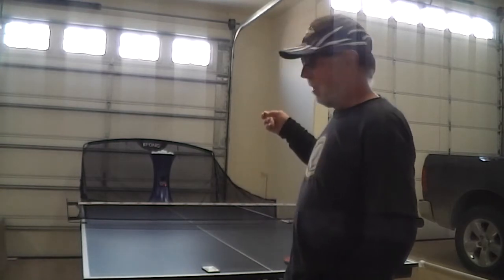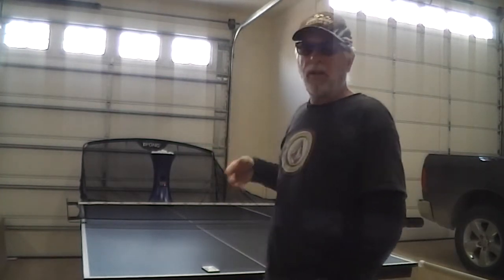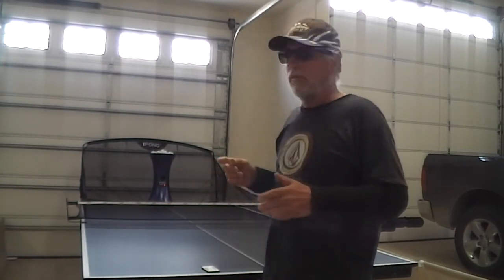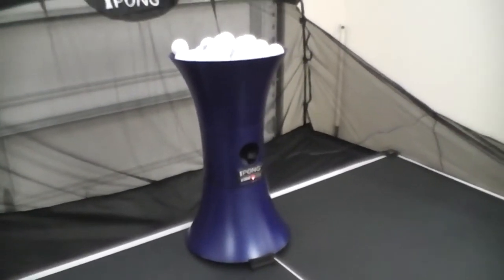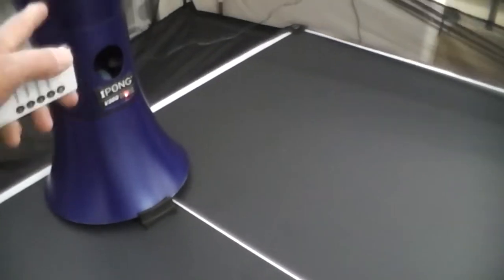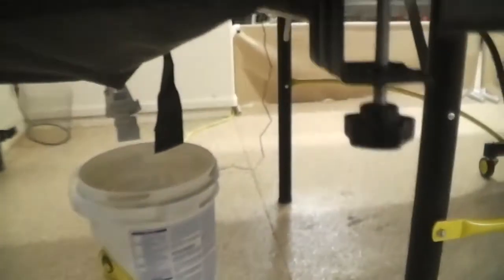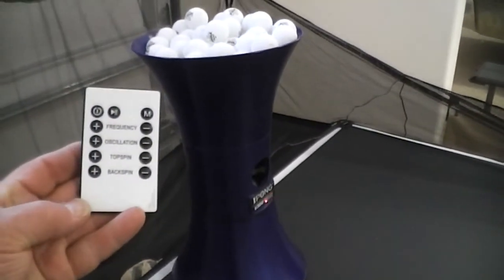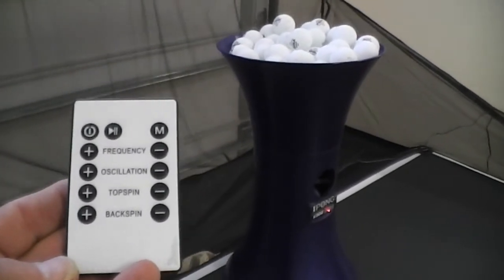iPong Ping Pong Robot Table Tennis Pitching Machine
Just a brief overview and demo of the iPong V300 Robot.